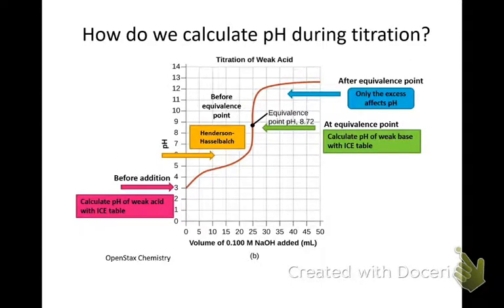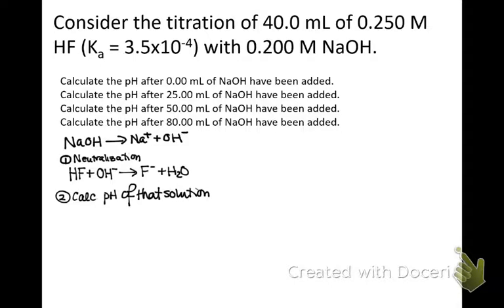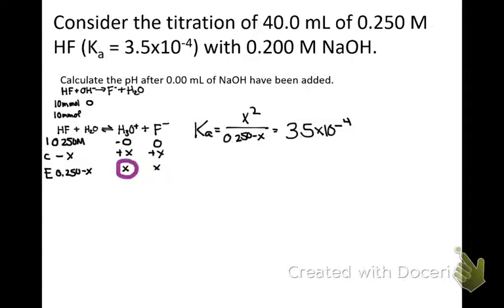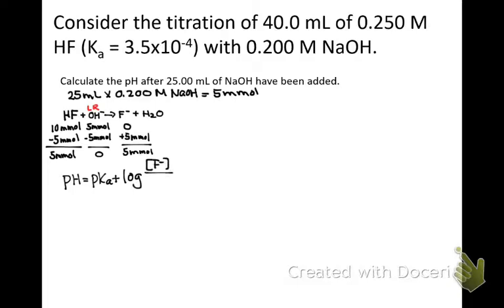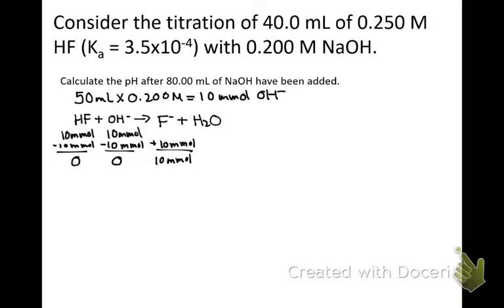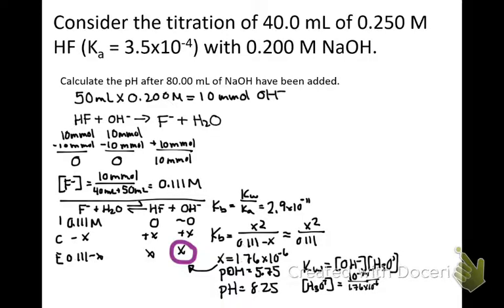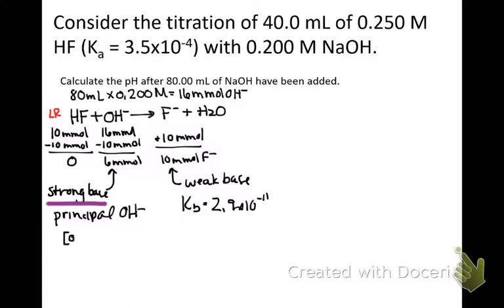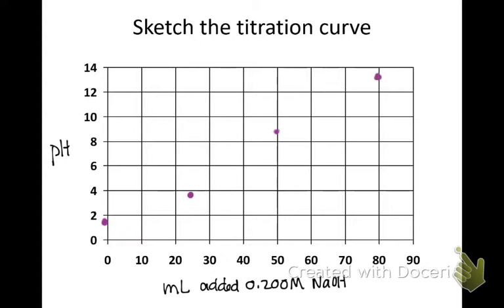Titration 2 Calculate pH at any point